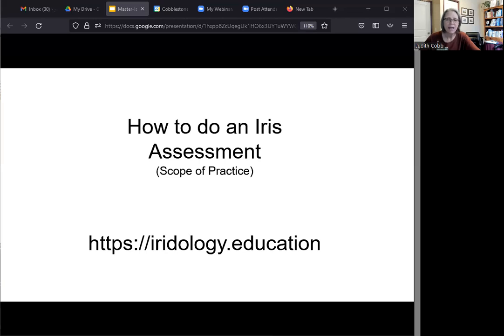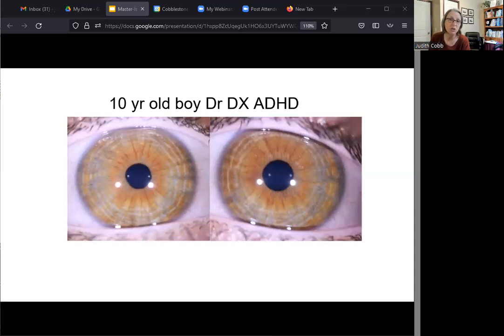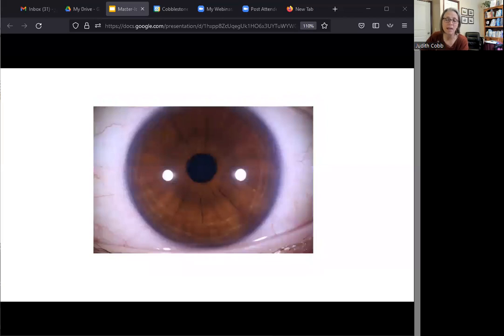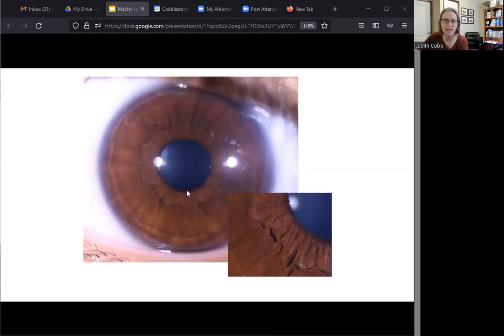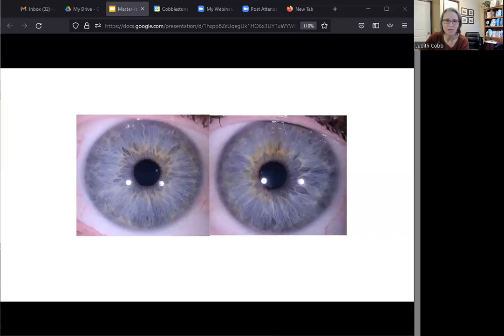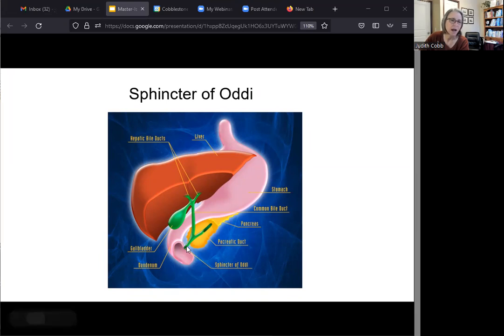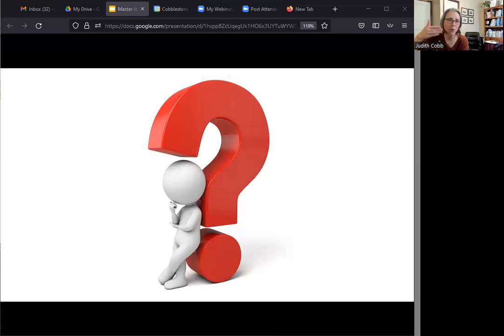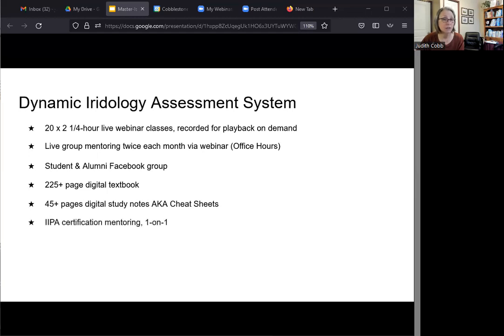How to do an iris assessment and program creation in client appointments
2022-Sept-22

The right way to do iris assessments to help your clients achieve better health results.